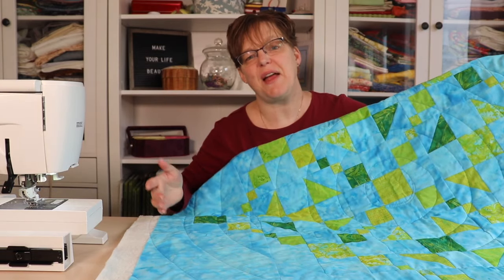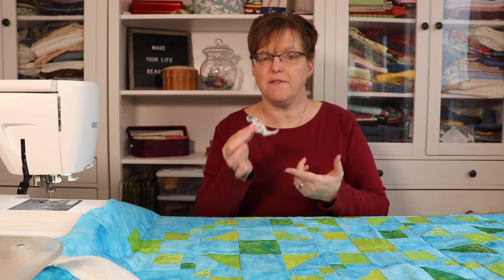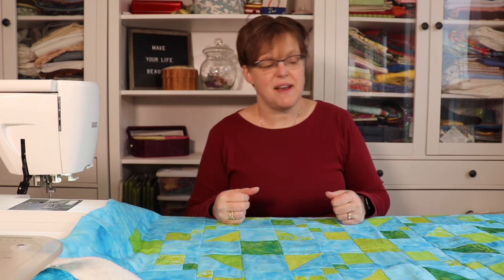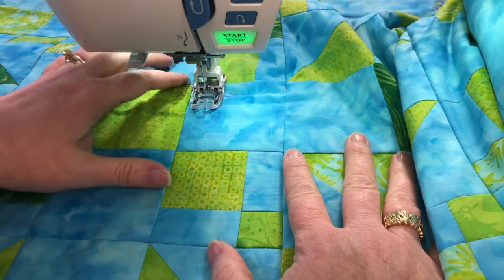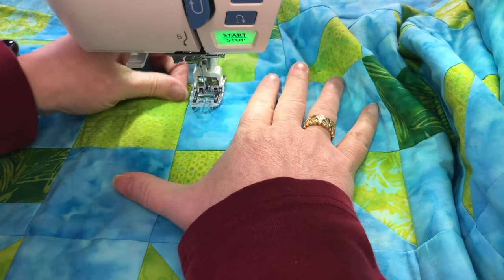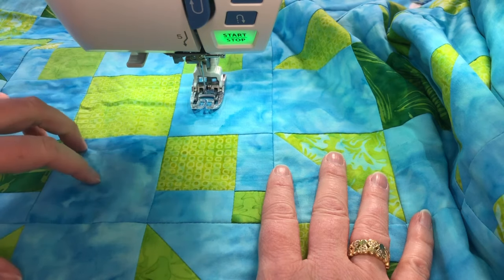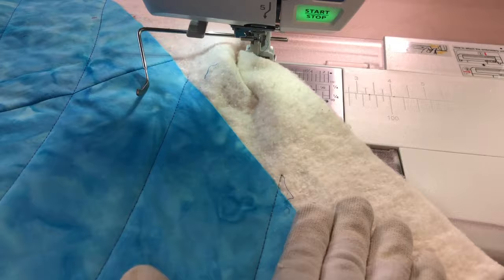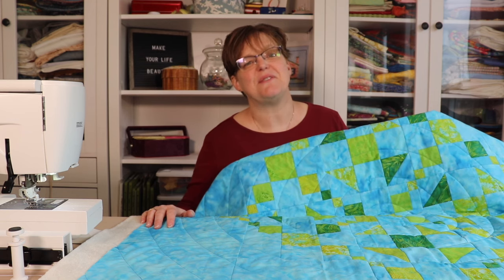See how I quilt a spiral on a small quilt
Spiral quilting is fun option, especially on a small quilt. In this video, I show you how I quilt the spiral using my regular sewing machine and a quilting seam guide.

(small version)